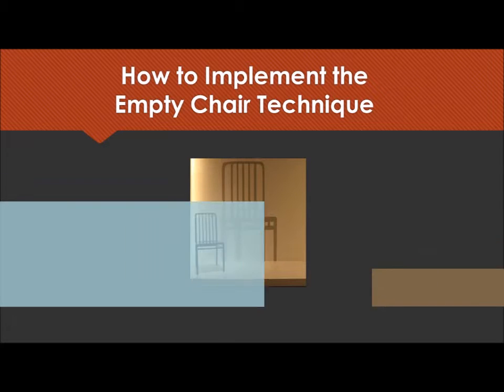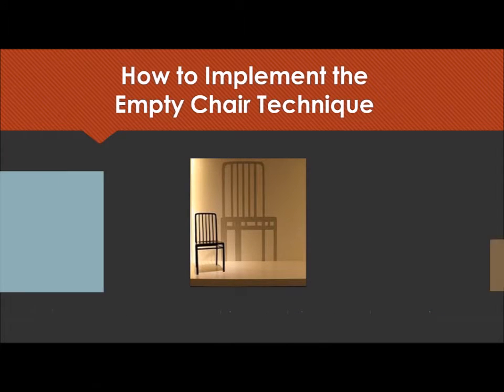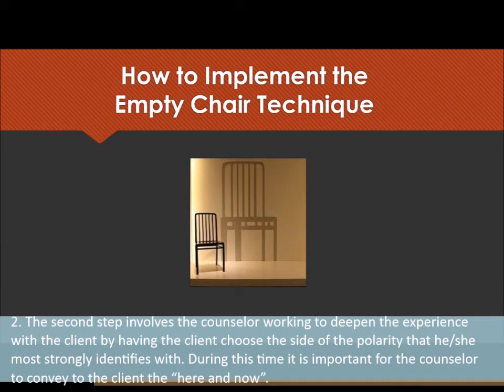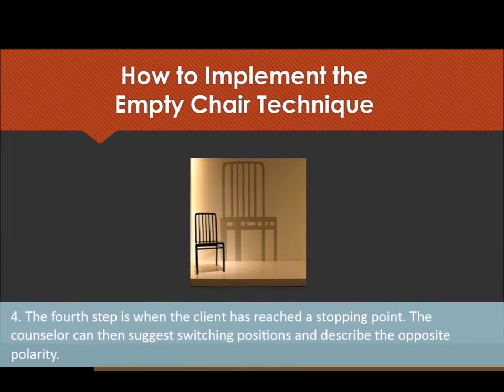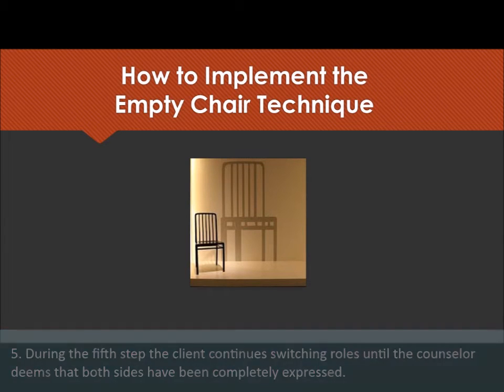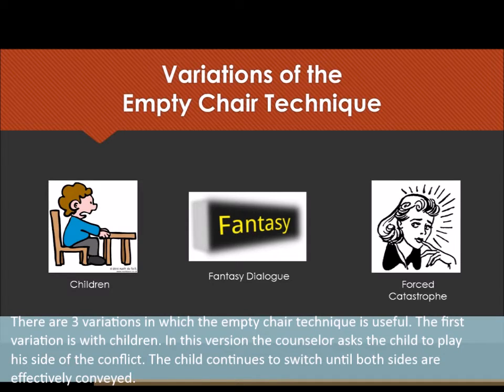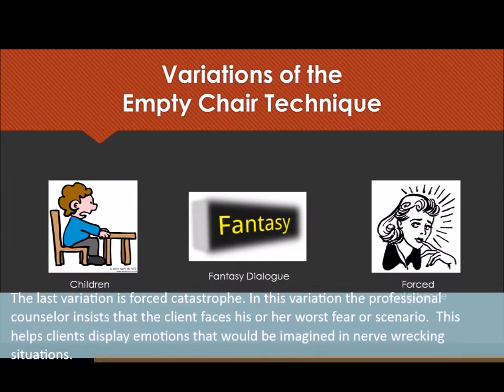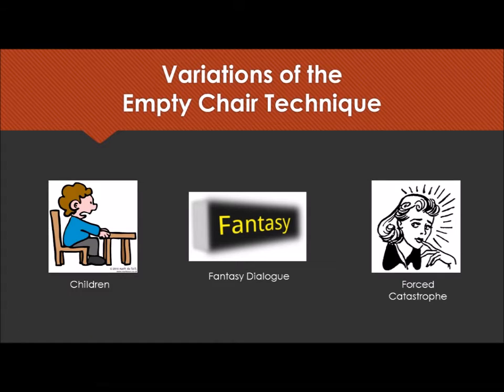Gestalt Therapeutic Technique